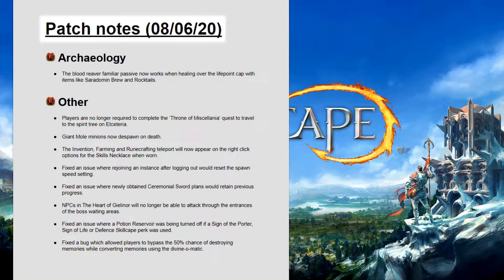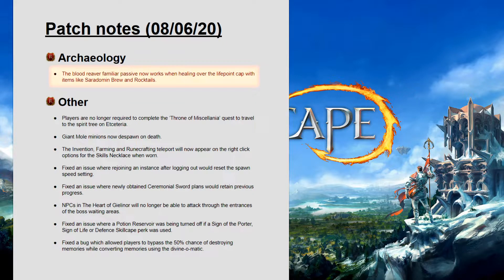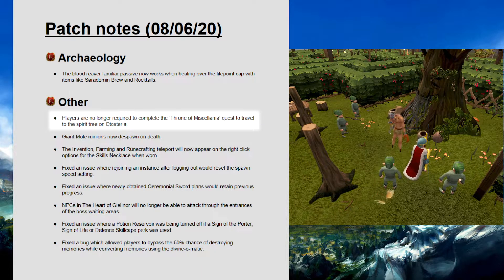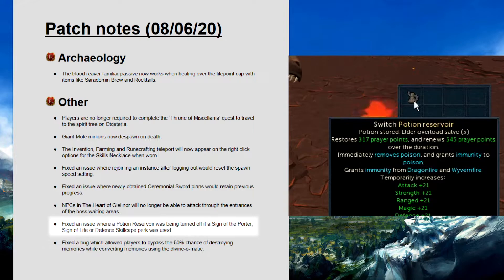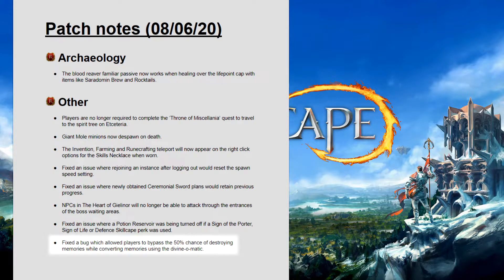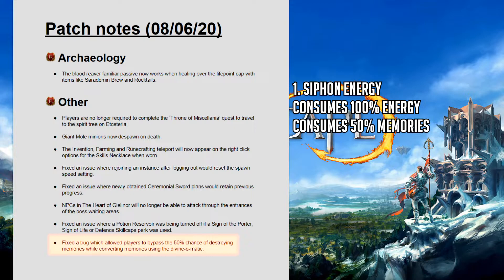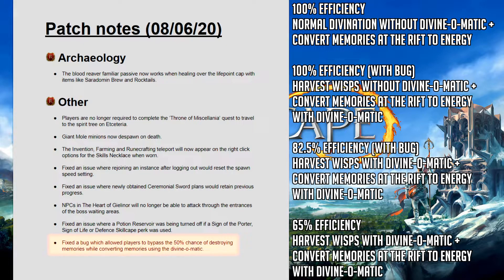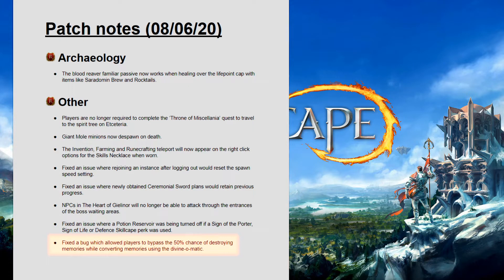Patch Notes (08/06/20) Run Down